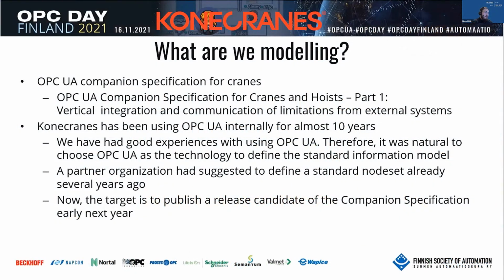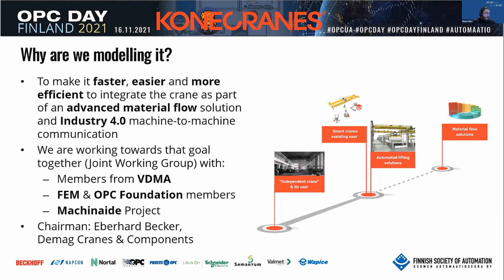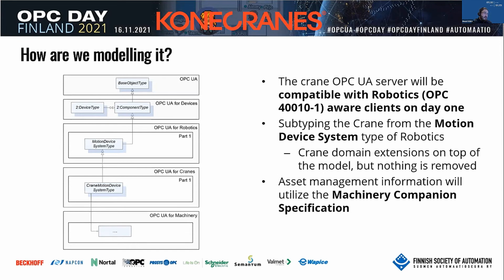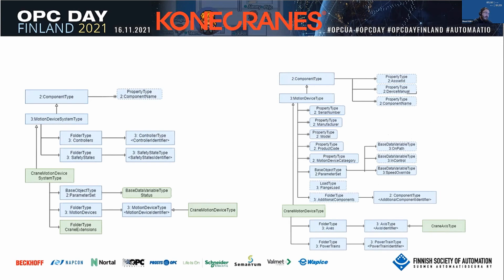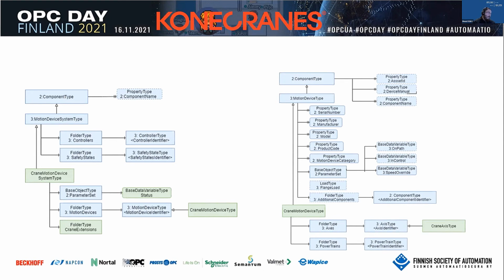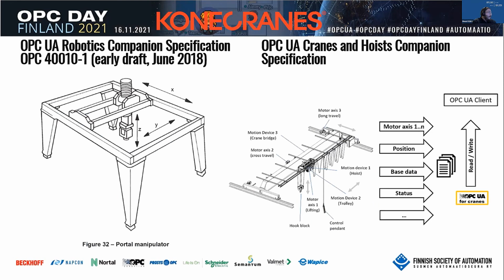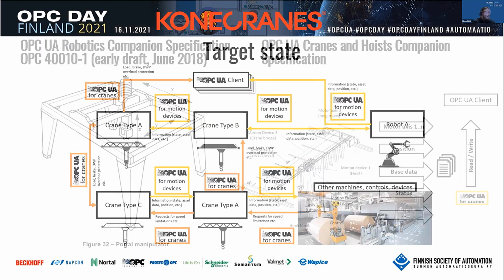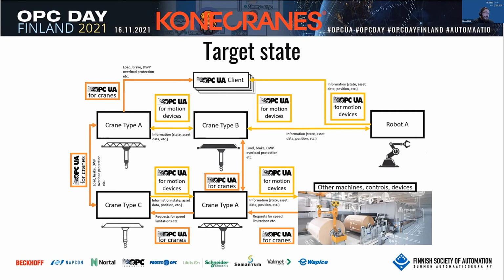OPC Day Finland 2021, OPC UA Information Model for Cranes, Henri Gört, Konecranes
OPC Day Finland 2021 Virtual Event, 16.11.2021
– Success Stories with OPC UA

OPC UA Information Model for Cranes
Henri Gört, Konecranes